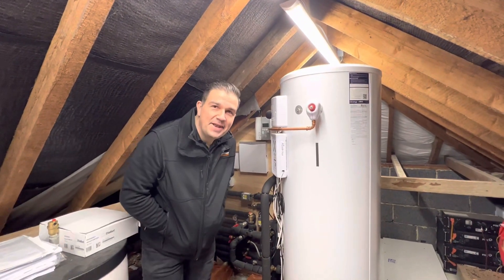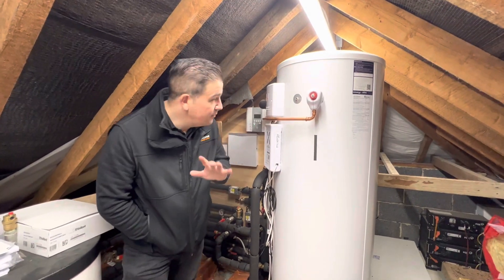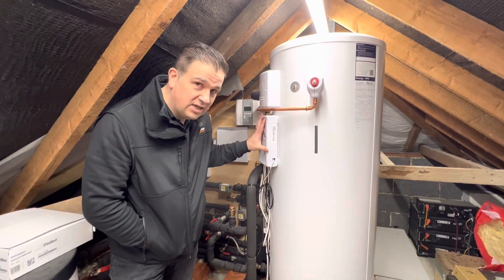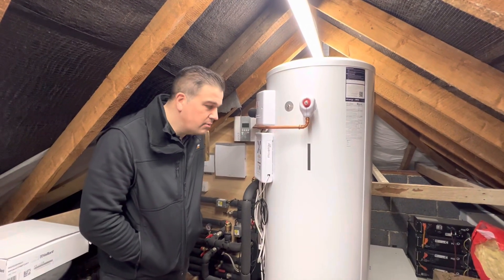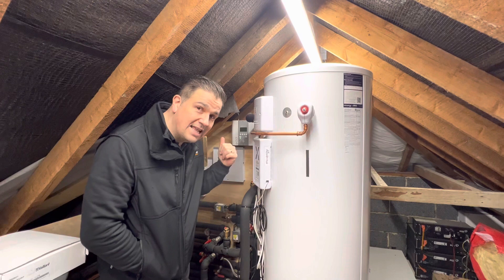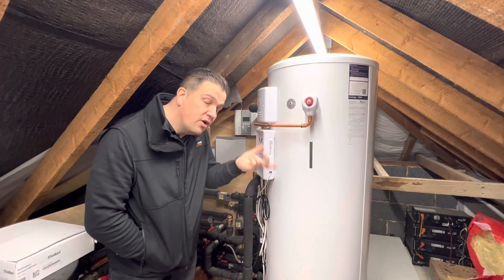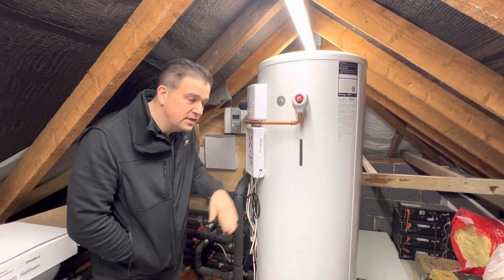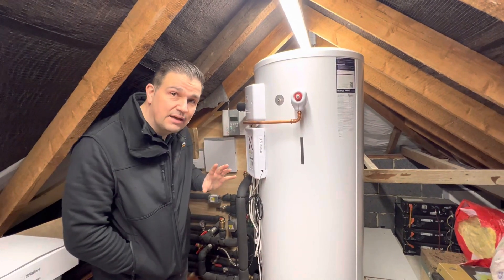MyEnergi Eddi - What is going on?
This Eddi Solar PV diverter needed attention.

When excess solar generation was being produced it was exporting to the grid as opposed to generating hot water so we went to investigate…